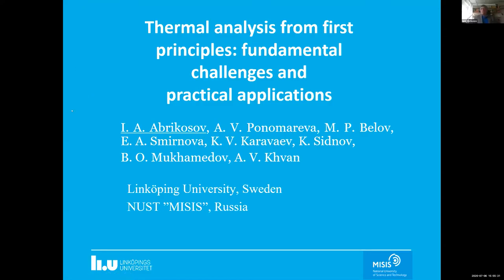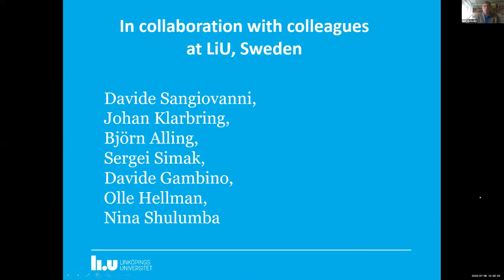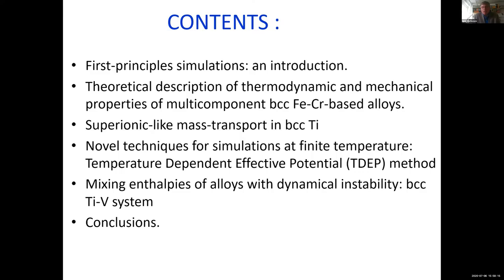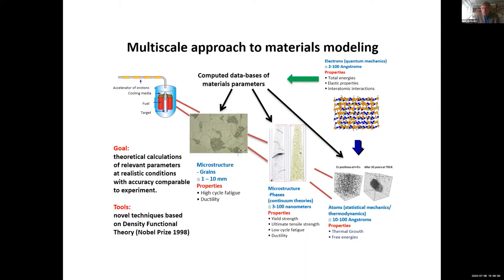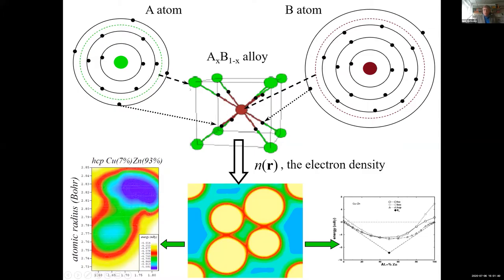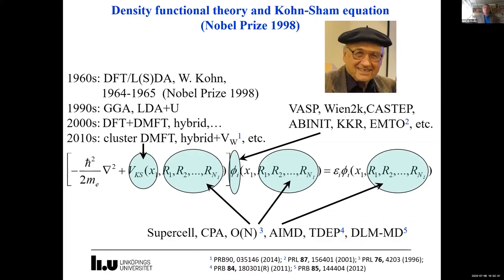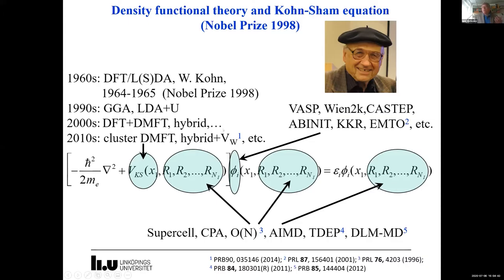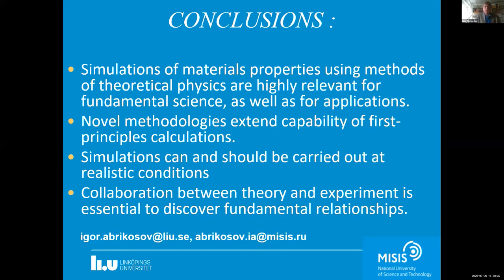TA from first principles: fundamental challenges and practical applications (Prof. Igor Abrikosov)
Thermal analysis from first principles: fundamental challenges and practical applications
by Prof. Igor Abrikosov (Linköping University, Sweden; NUST MISIS, Russia)

XVI International Conference on Thermal Analysis and Calorimetry in Russia (RTAC-2020)
Online session, July 6th, 2020